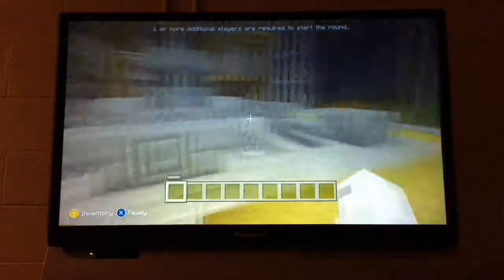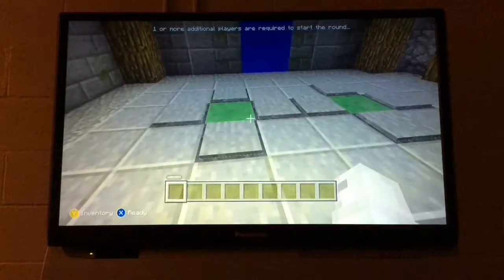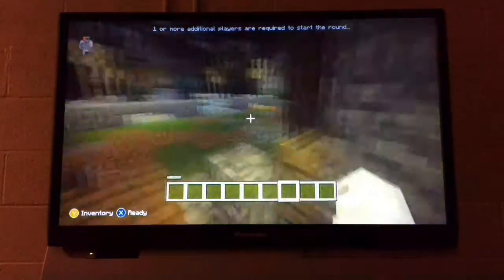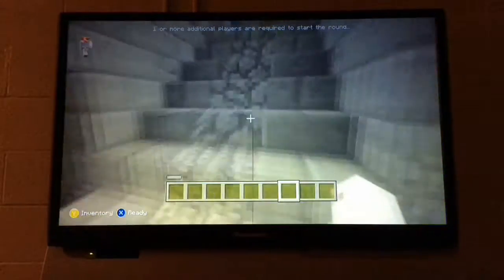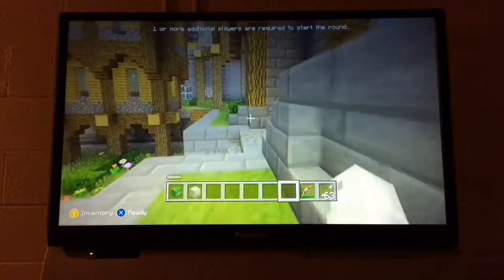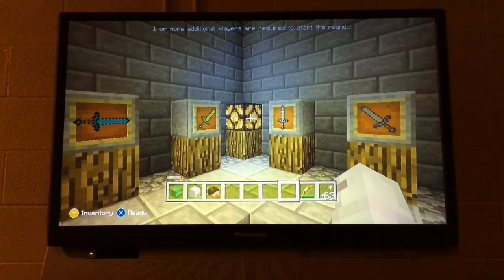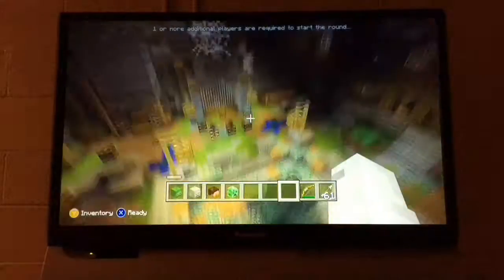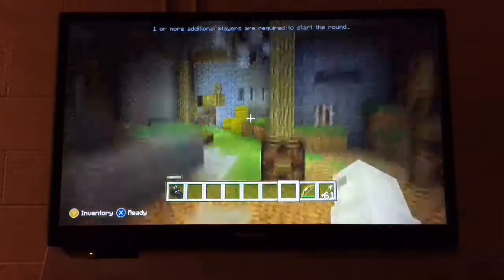Minecraft Xbox - Mini Game Lobby Secrets